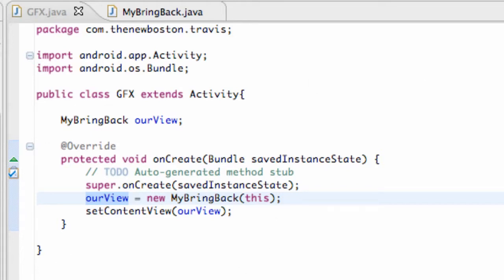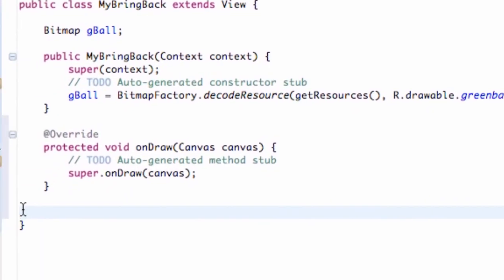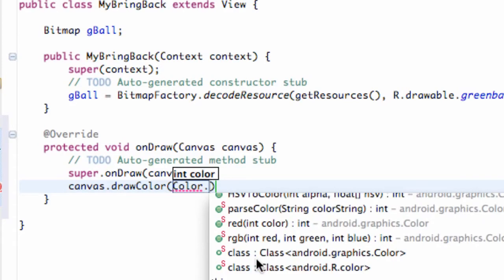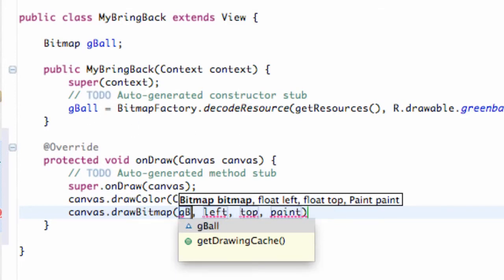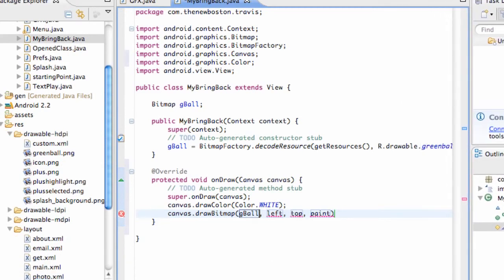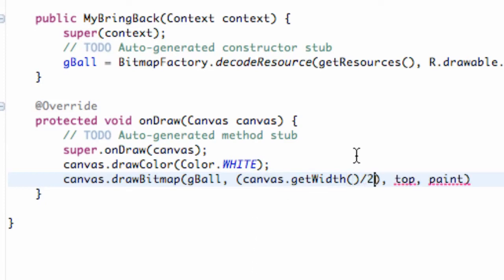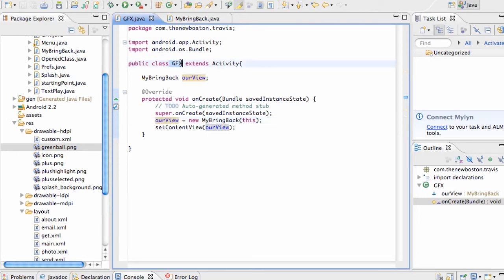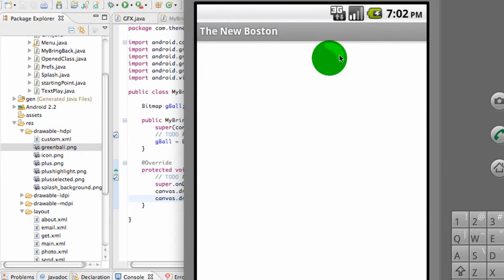Android Development - 64 - Drawing Bitmaps to Canvas View.mp4